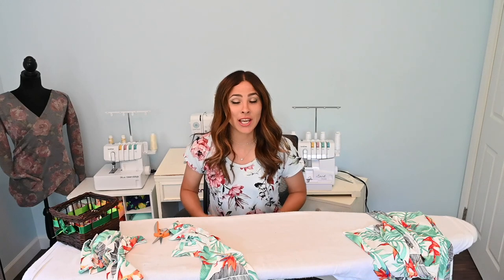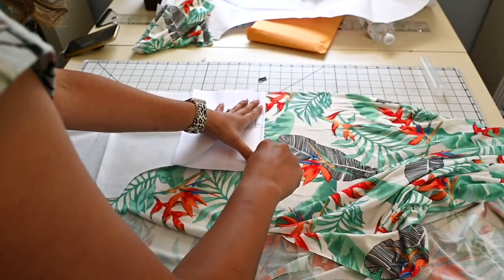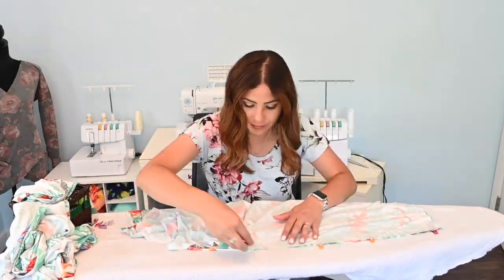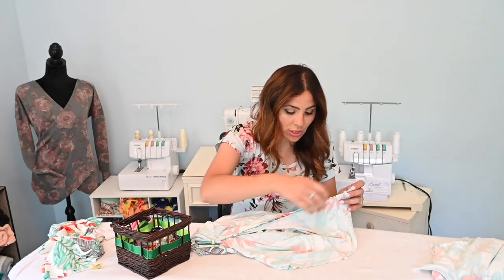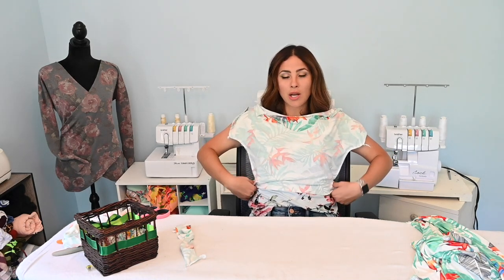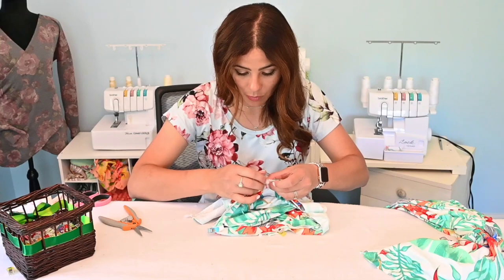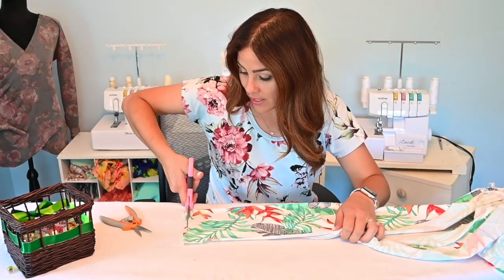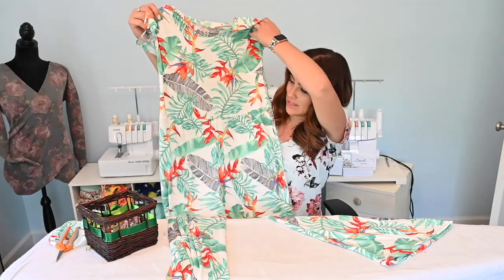Let's SEW Up This EASY Romper Mash!!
I am super excited about this romper mash!! let's sew it together!